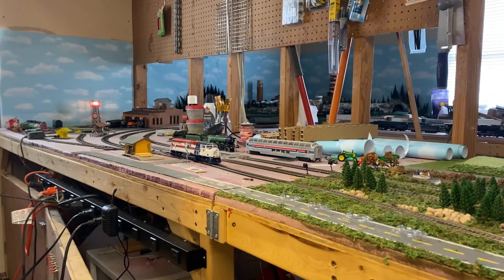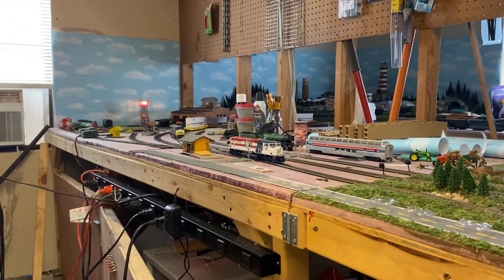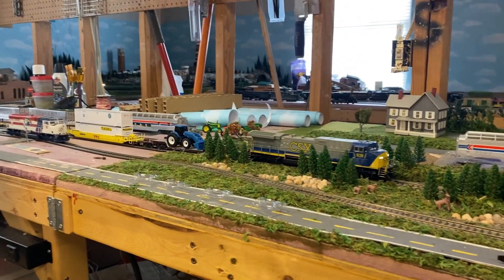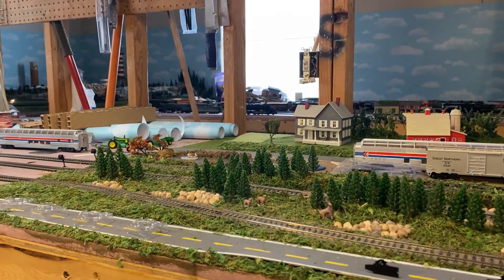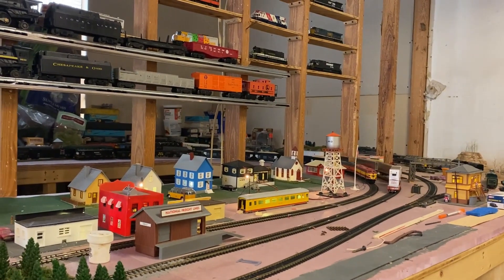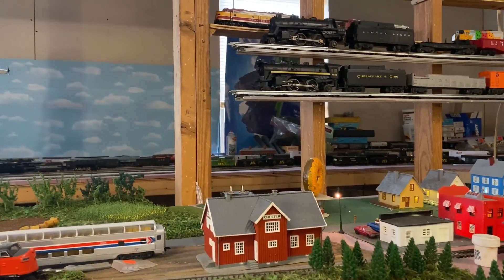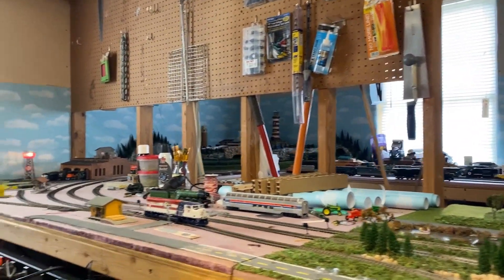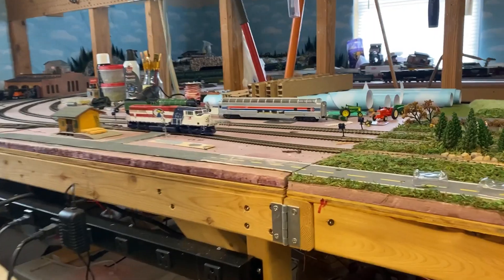Intermodal 1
The start of my Intermodal line.